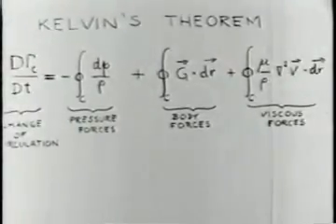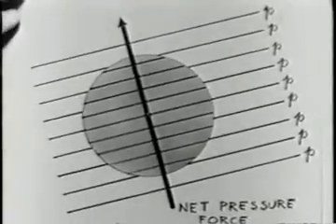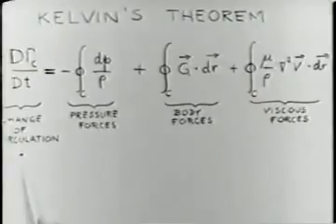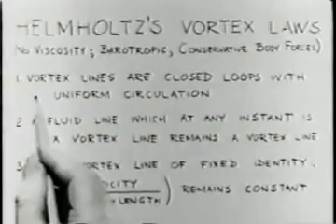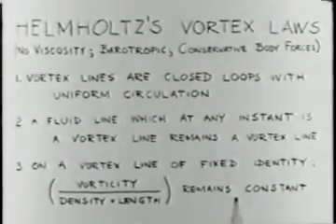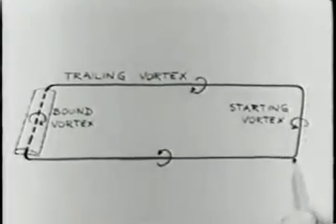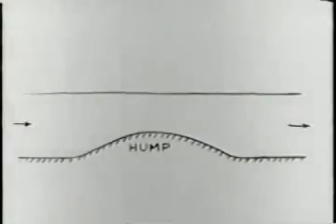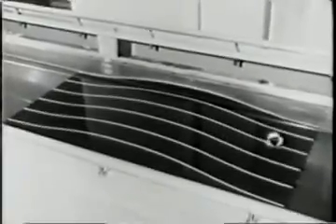9 Vorticity 2 of 2